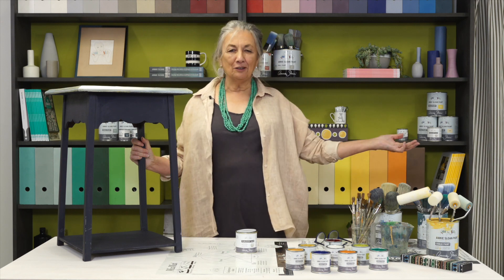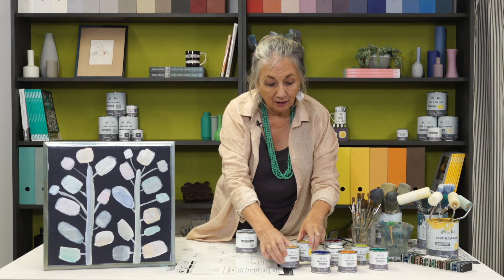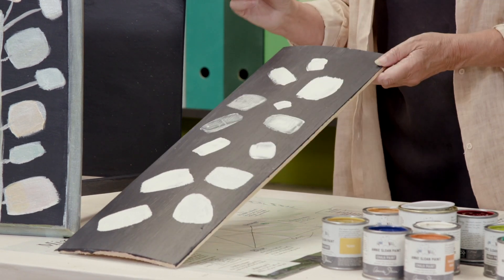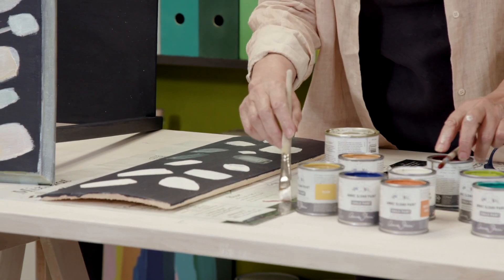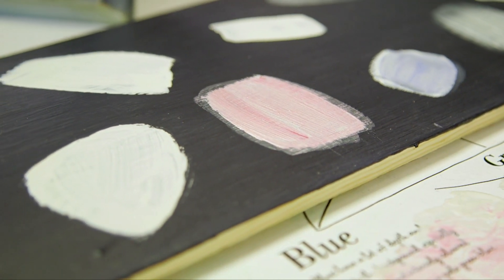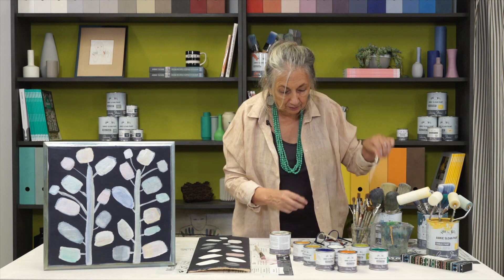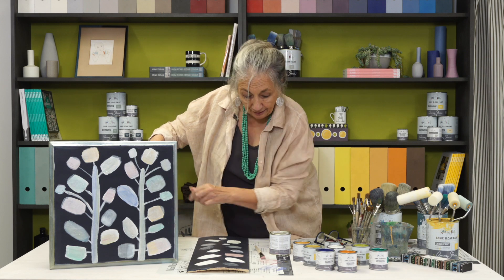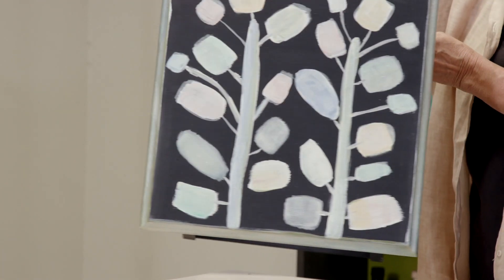How to mix Pearlescent Glaze with Chalk Paint® by Annie Sloan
In this online tutorial Annie Sloan demonstrates how to mix Pearlescent Glaze with Chalk Paint® to create lightly shimmering pastel hues. Annie uses a mix of techniques to create an abstract tree motif on this side table.